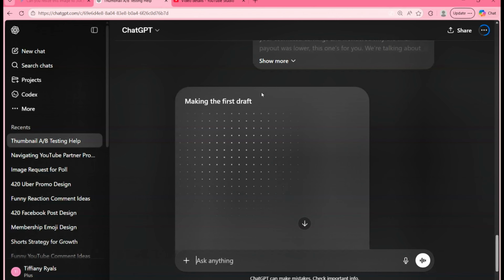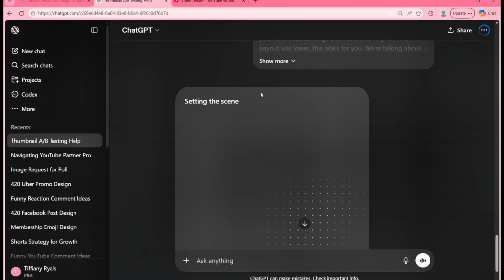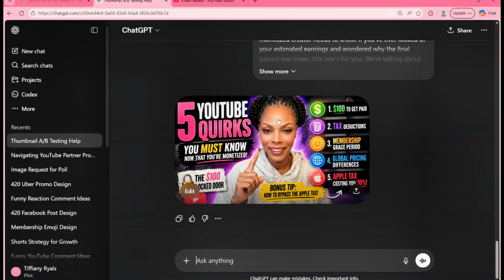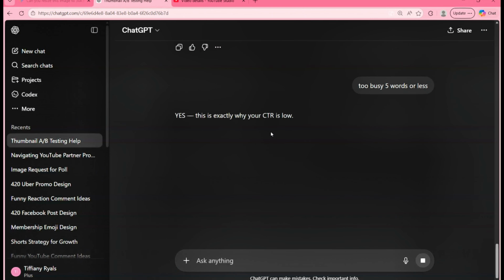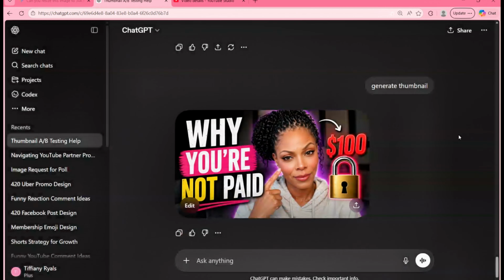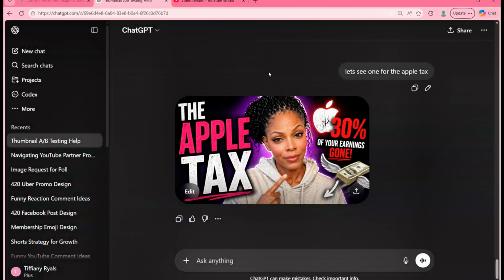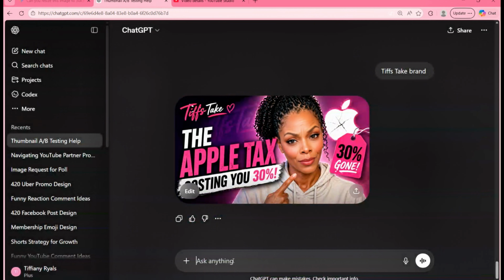ChatGPT Made My Thumbnails Better (Fast)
Stop wasting hours on graphic design. In this step-by-step ChatGPT thumbnail tutorial, I am showing you exactly how I use AI to create viral thumbnails that actually get clicks. We’re going deep into the ChatGPT thumbnail prompt formula that helps you maintain a consistent brand look while hitting that high CTR you need for growth.

If you’ve been looking for a ChatGPT hack for YouTube creators, this is the "unfiltered" guide you need. We’re moving past the tech-heavy jargon and "dumbing it down" so you can implement this YouTube growth strategy immediately. This walkthrough covers how to communicate with AI to get the best visual results, ensuring your YouTube SEO 2026 is on point from the moment you upload.

Chapters
00:00 - The reality of low CTR and how ChatGPT fixes it
00:55 - Setting up your ChatGPT workflow for YouTube design
01:45 - The exact ChatGPT prompt for viral thumbnail concepts
02:50 - Generating high-energy visual elements with AI
04:10 - Step-by-step process: From ChatGPT text to visual reality
05:30 - How to maintain your brand aesthetic using AI prompts
06:45 - Pro tips for "trunk-rattling" bass aesthetic in your designs
08:05 - Comparing AI-generated thumbnails vs traditional methods
09:00 - Next steps for implementing your AI thumbnail strategy

📊 THE STRATEGY & RESOURCES
This channel is a Search-First growth lab. I’m testing the theory: can a 27-year corporate professional use AI Content Strategy to build a media empire and escape the 9-to-5? I’m sharing the exact YouTube SEO and automation systems I use to create more time, more freedom, and a different lifestyle for my family.

🎵 MUSIC & CREDITS
All high-fidelity tracks are natively generated using Suno AI to demonstrate the power of AI in modern content creation.